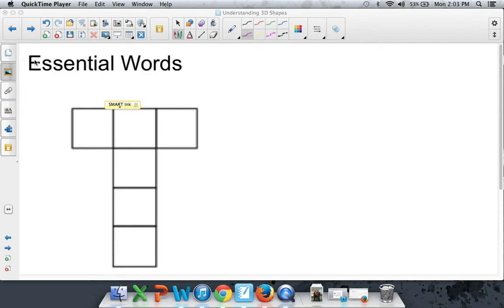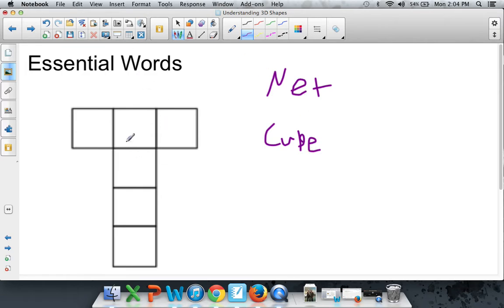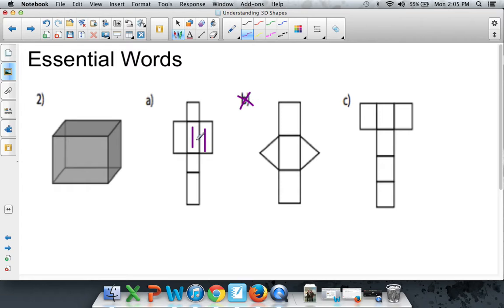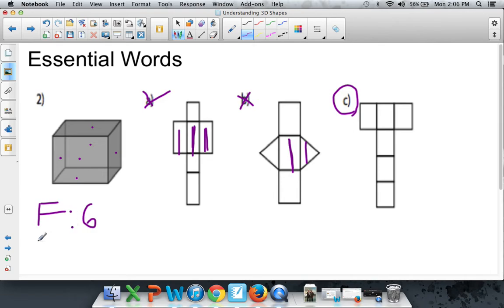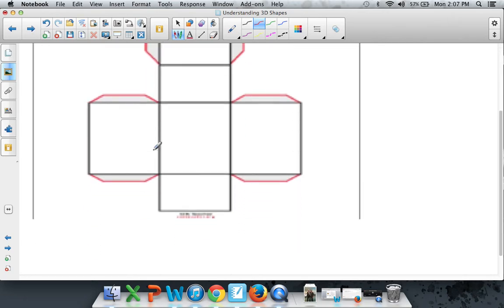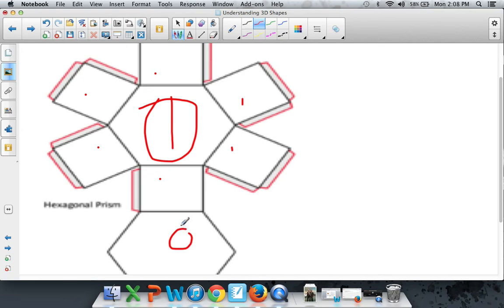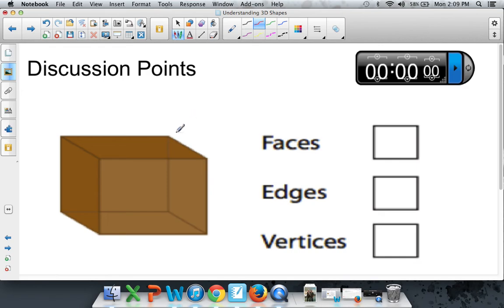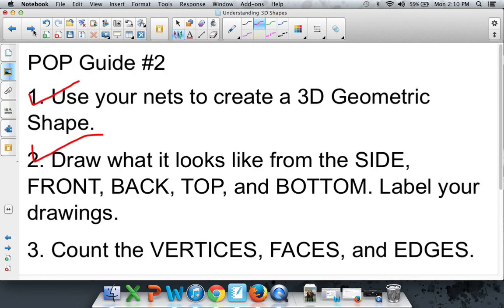3D Geometrical Solids AGAIN?